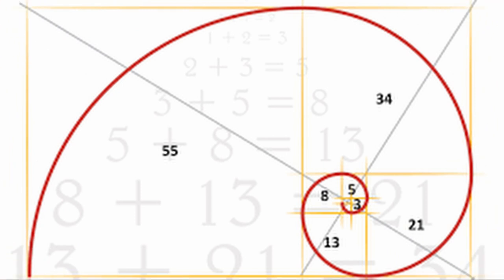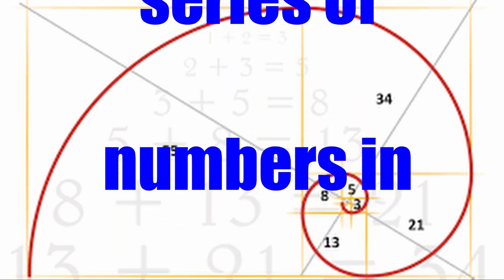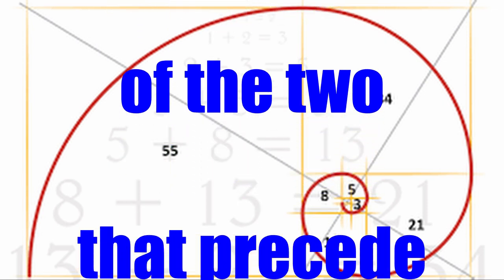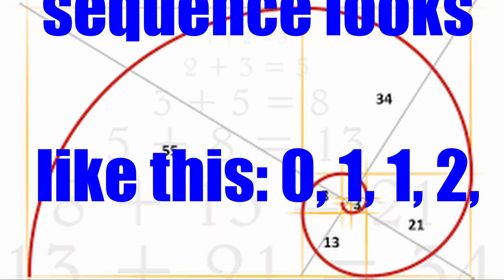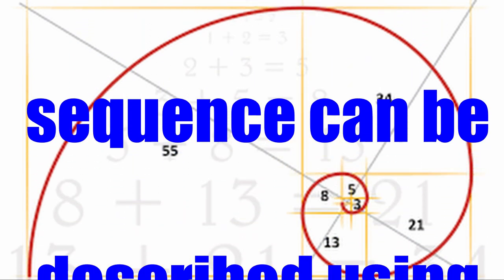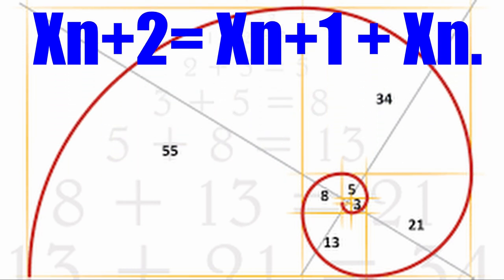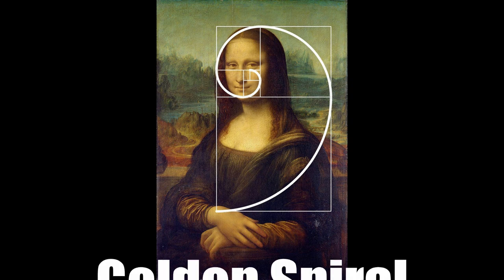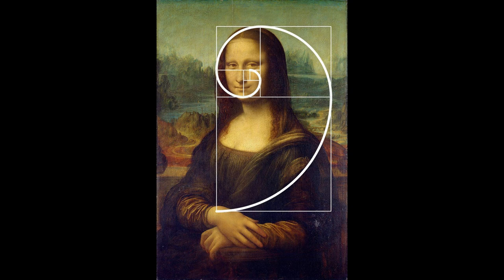Totally Amazing, wood carver also paints, What is Art Lets See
Here is a tribute and small lesson . The links to this artists channel are
below if you are not already following him. Wood carver also paints. Amazing!
Ben